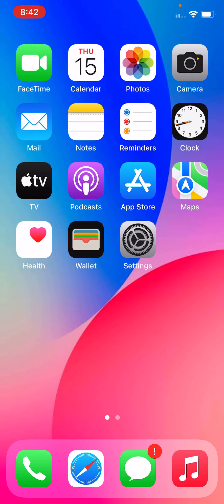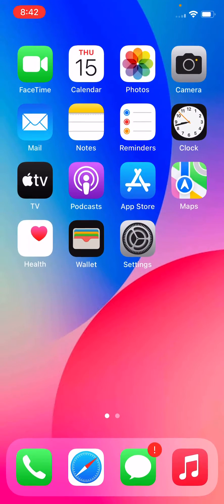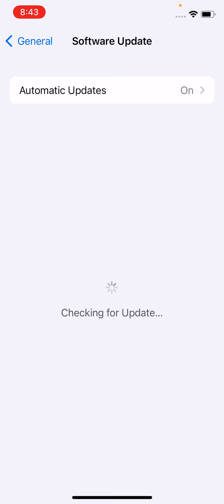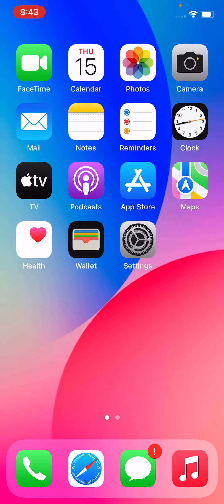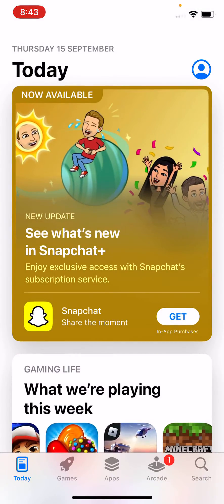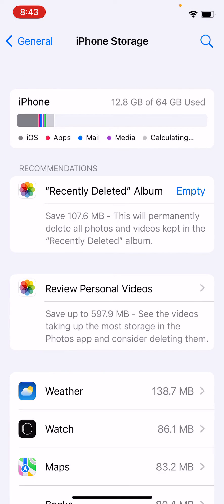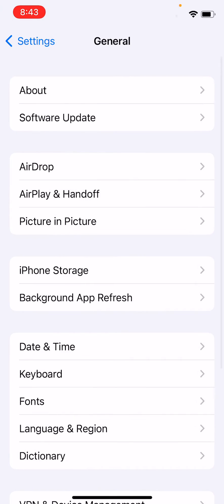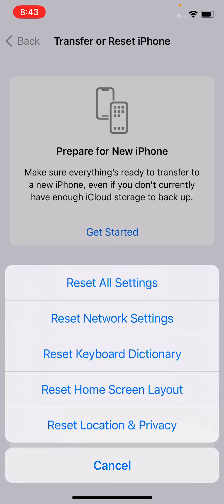Fix" iPhone Screen Lagging and Freezing After iOS 16 Update Solve iPhone Slow Running Issue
Use Joyoshare UltFix to fix more than 150 iOS issues like iPhone screen lagging and freezing

Fix" iPhone Screen Lagging and Freezing After iOS 16 Update Solved iPhone Slow Running